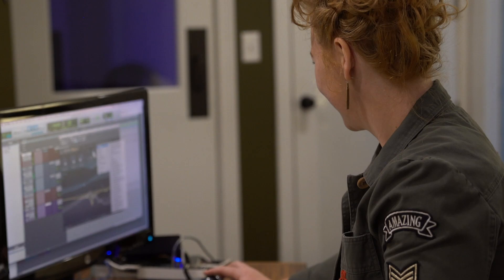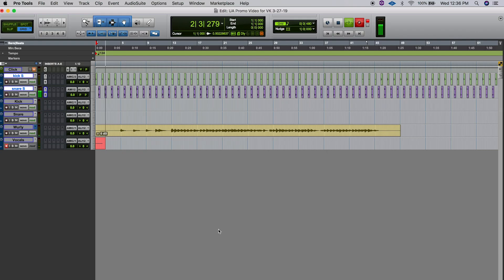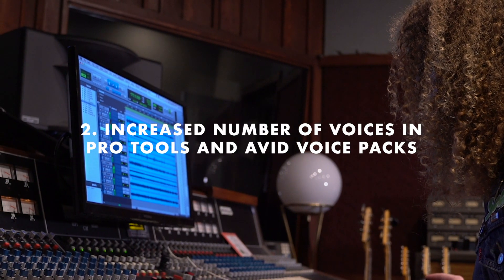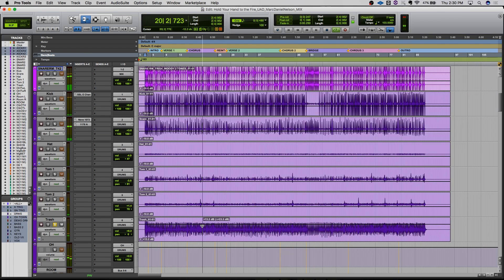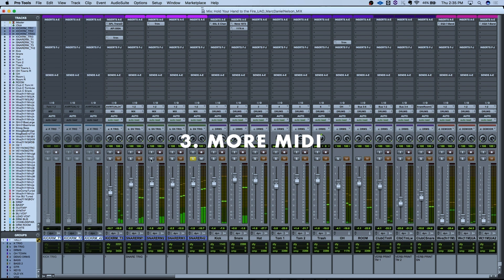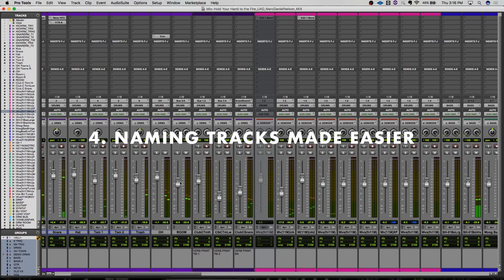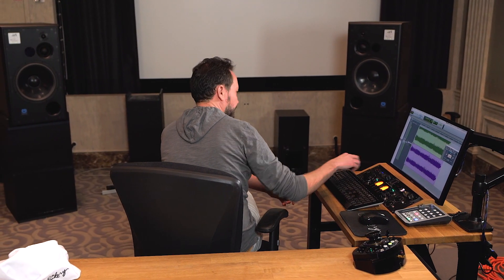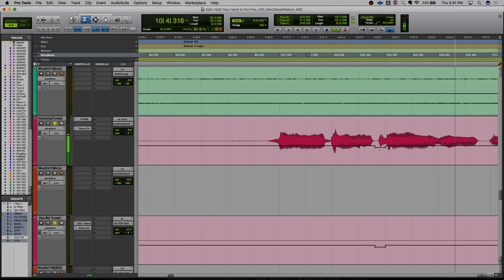Top Five Updates In Avid Pro Tools 2019.5 | Vintage King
The Pro Tools 2019.5 update boasts a plethora of new features, including an increase in voice limit for Pro Tools | Ultimate users, added support for macOS Mojave and new options for a more streamlined workflow.